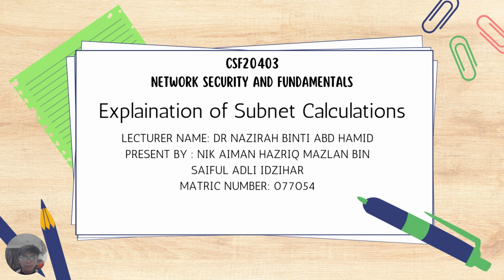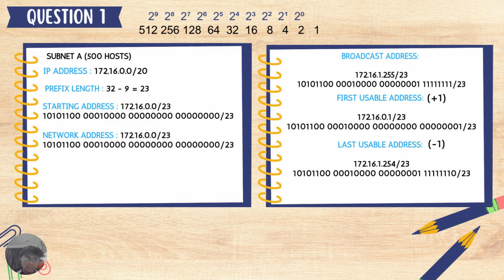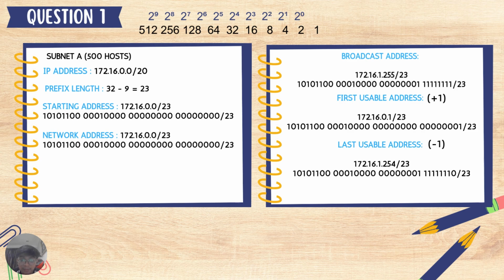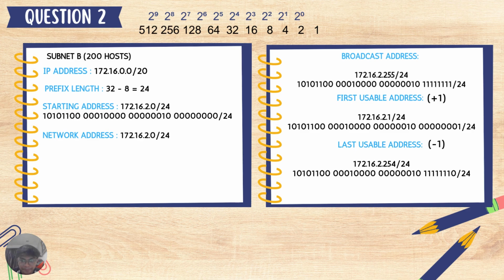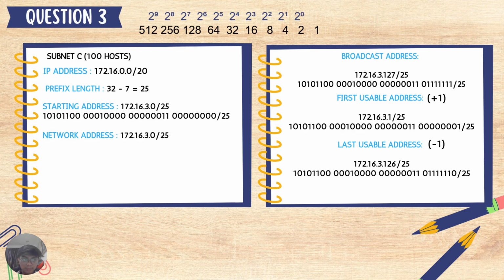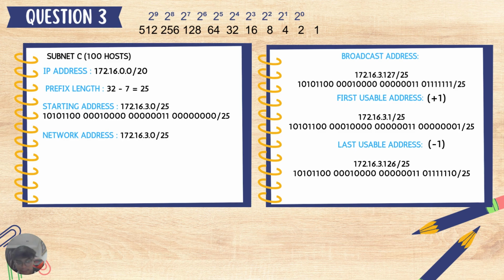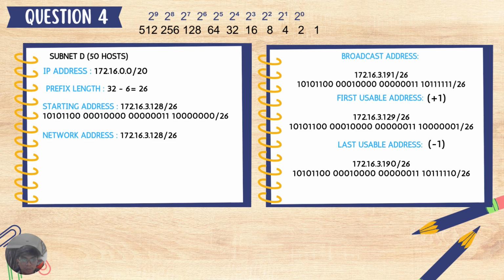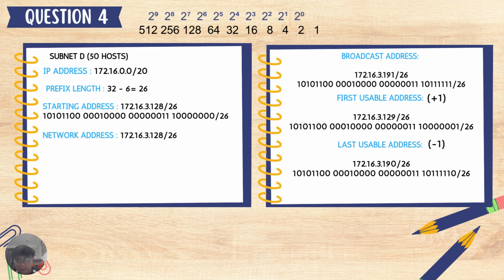CSF20403 NETWORK SECURITY FUNDAMENTALS INDIVIDUAL PRESENTATION